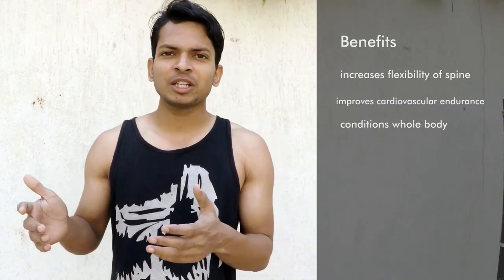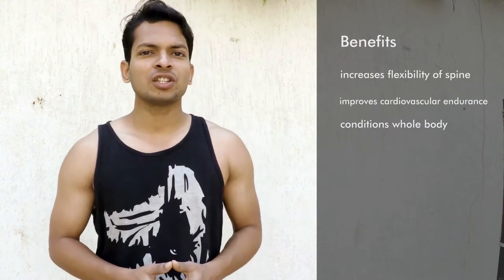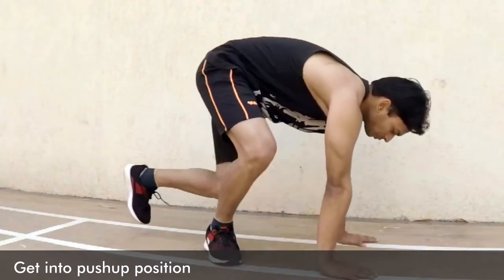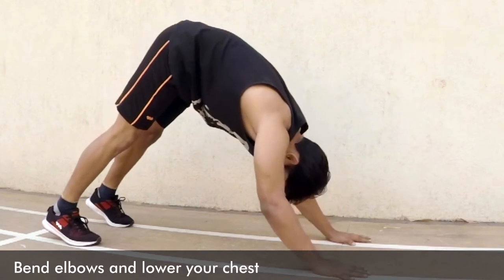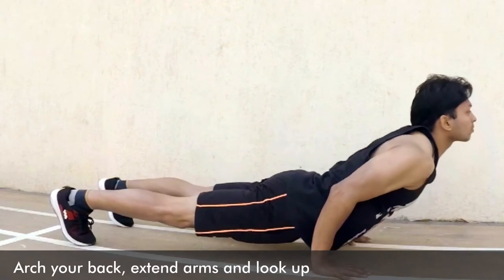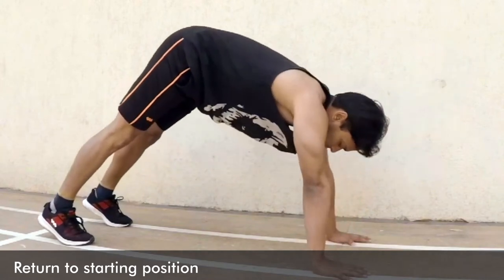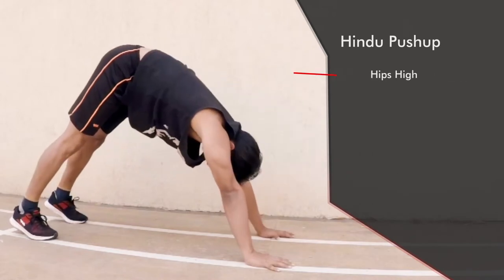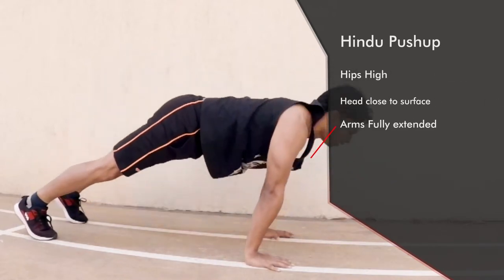Hindu Push ups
Hindu Push up(also know as Dand in India) is one of the pushups which works on almost all major body parts.
Primary muscle: chest, shoulders
secondary muscle: Arms, Legs, back, hips , Abs.